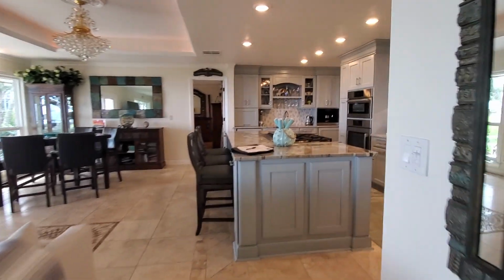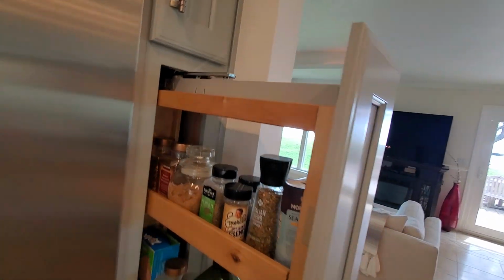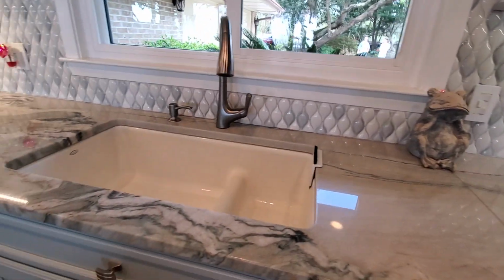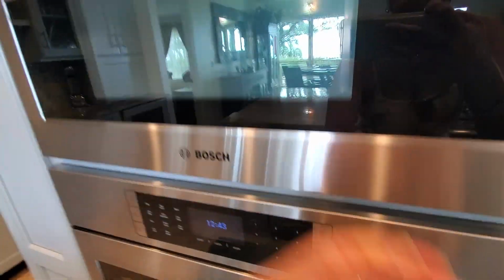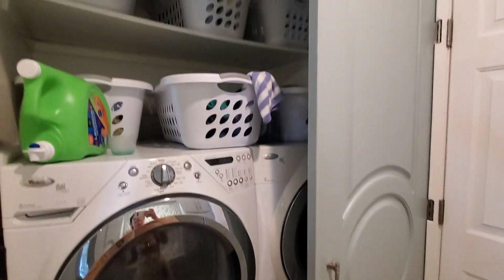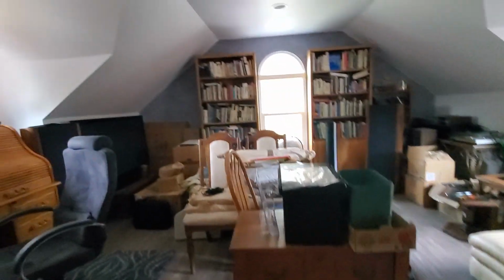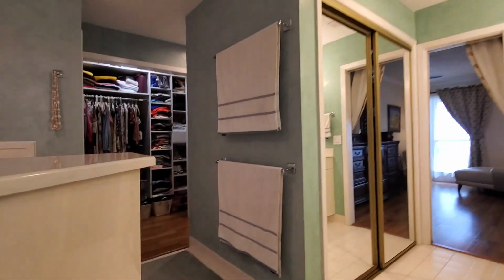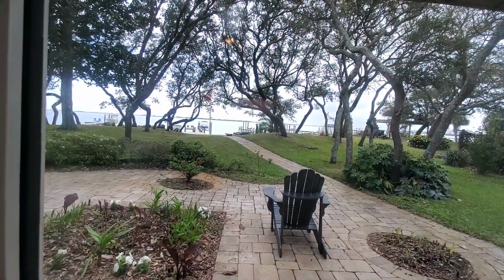131 Wynnehaven Beach Mary Esther FL